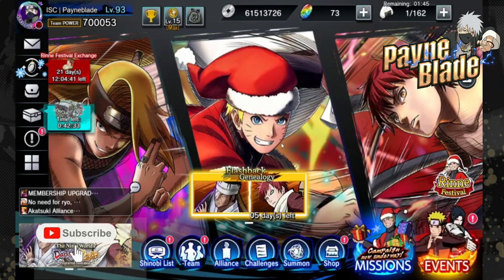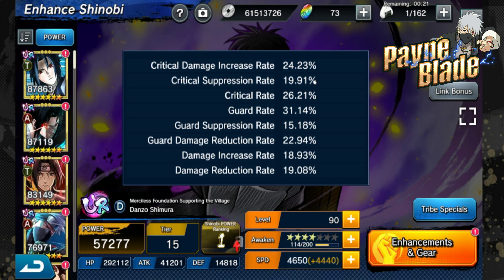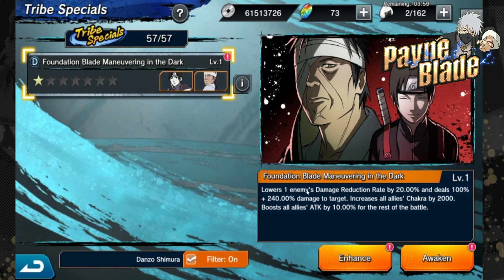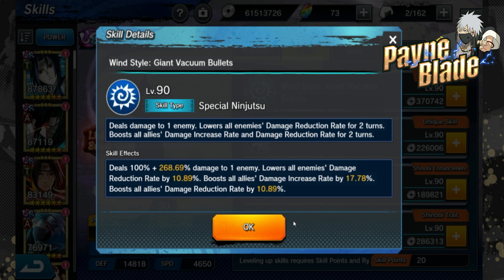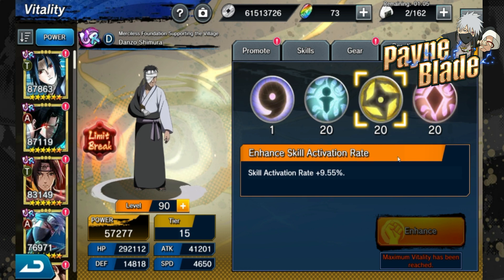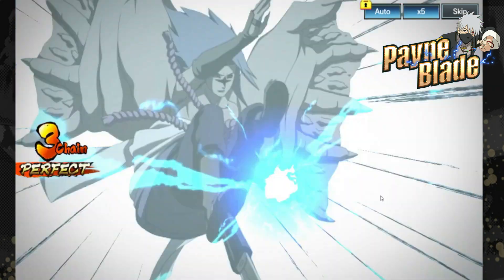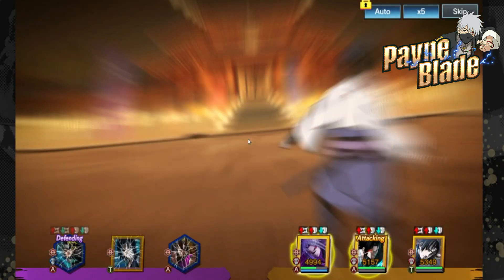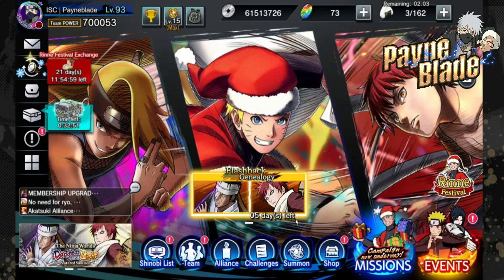4* Danzo Showcase - What makes Danzo dangerous?! Find out! (Naruto x Boruto Ninja Tribes)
Part 2/2 of the Darkness & Light Banner is here and it is non other than bandage man Danzo Shimura. Danzo is a deadly new addition to tribes and we review his artwork, stats, link bonuses, skills, gear, scrolls/talismans, and vitality then watch him in an arena fight. If you need a good tank with a single target nuke that can buff and also debuff the opponent, he maybe a perfect fit on your team!

Enjoy! If you have any questions please shoot me a comment

If you want to see what that is all about, click the "Join" button and come join our growing family of successful tribes players!

Remember to support these channels!